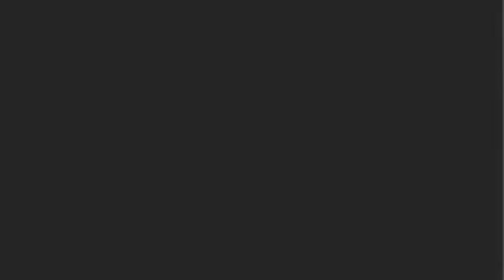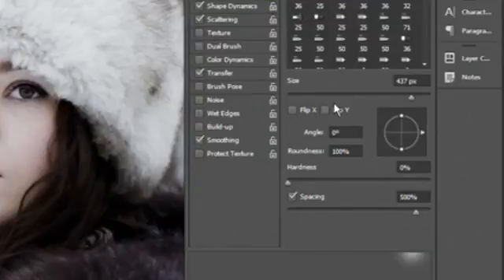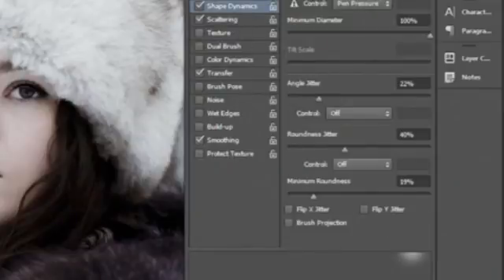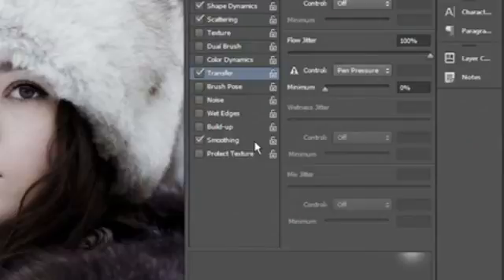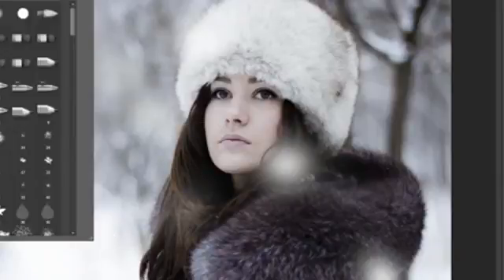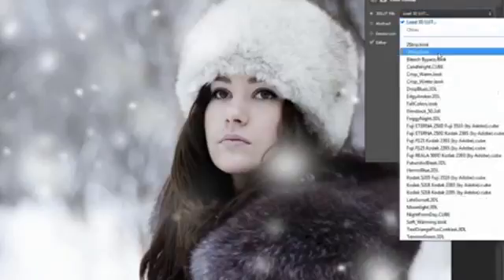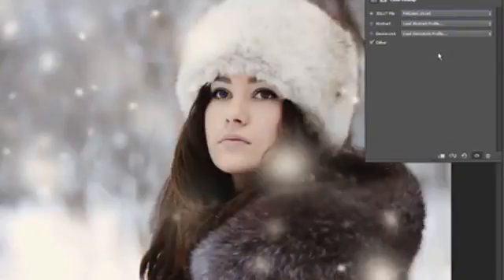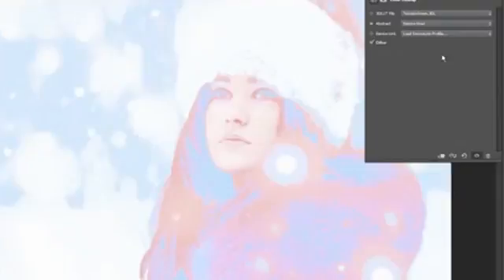PhotoshopTutorial How to Create Snow in Adobe Photoshop